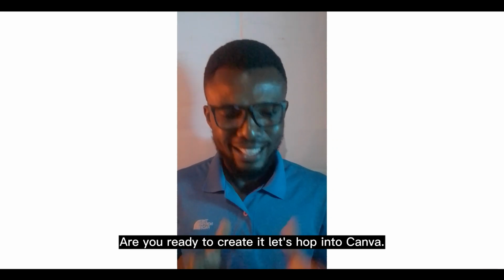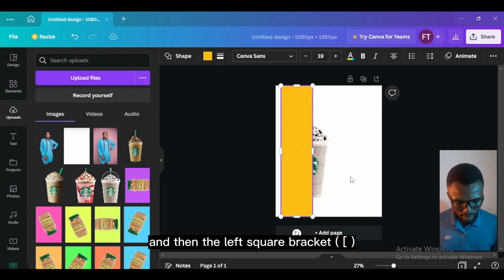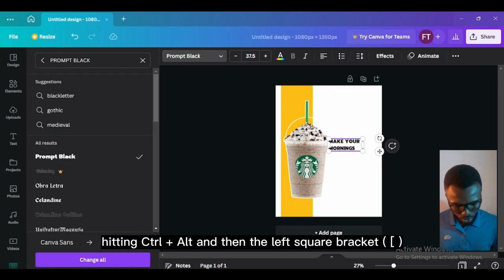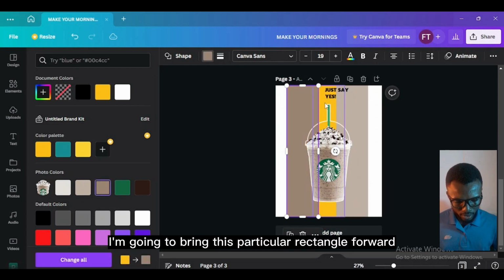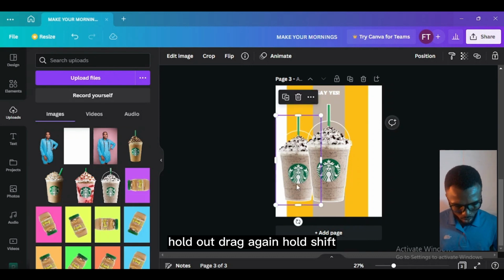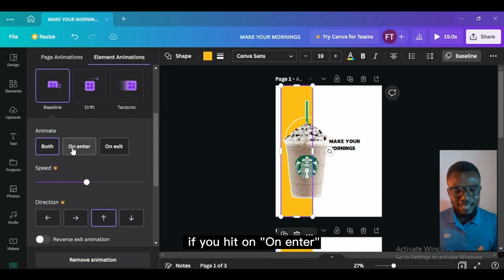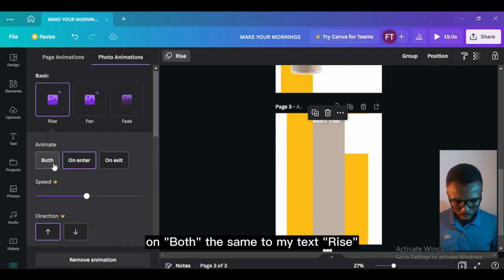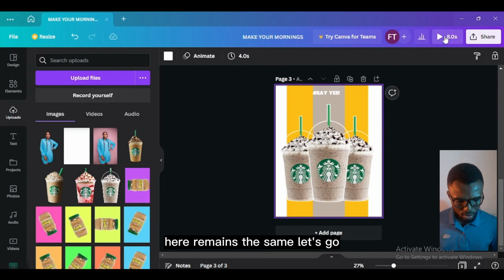How to create professional video ads in Canva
This video explains the process for making a professional looking video ad as well as some important concepts inside Canva in a fashion that's easy to understand with some very funny random moments.

The timestamps divide this video into  various sections as explained. Enjoy!

00:00 Intro
00:33 Setting dimensions in Canva
00:57 Site to remove image backgrounds
01:04 Arranging elements in Canva
01:54:17 How to add Texts in Canva
02:08 Edit texts in Canva
03:21 Adjusting elements in Canva
03:42 Changing color of shapes in Canva
03:50 What photo colors are in Canva
04:31 How to change text color in Canva
04:46 Final adjustments
05:44 Adding animations in Canva
05:58 How animations work in Canva
06:50 Changing animations styles in Canva
07:56 Changing animations and page duration in Canva
08:20 How to preview your videos in Canva
09:09 Conclusion